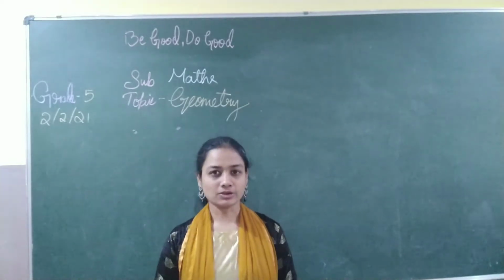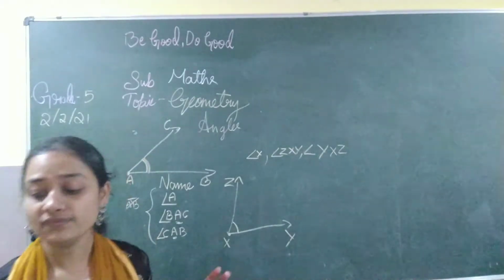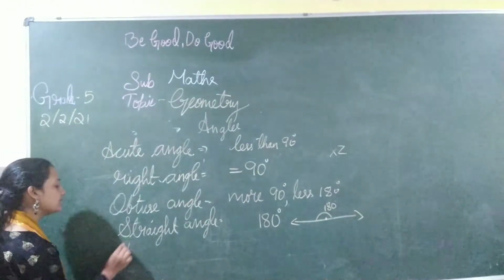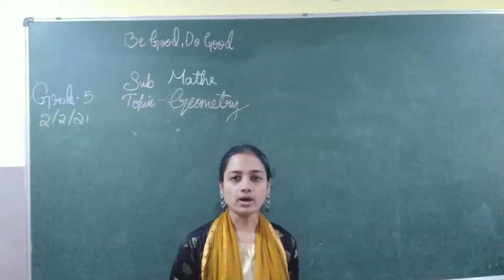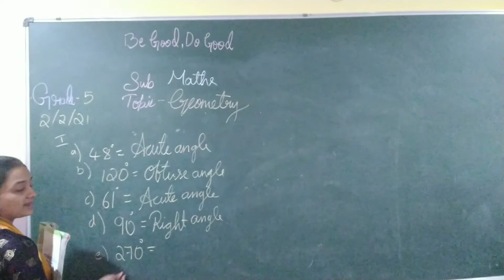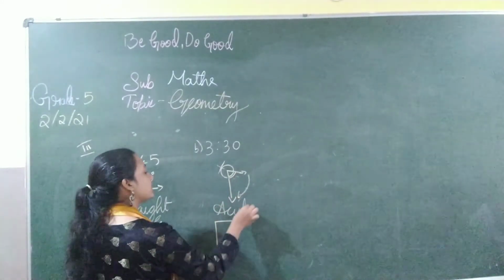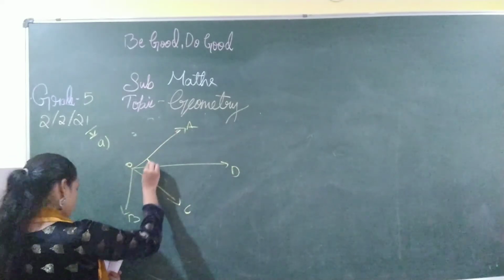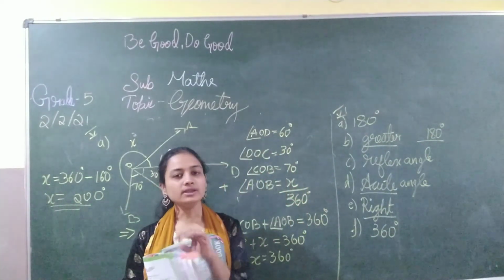GRADE 5 MATHS PRD VID